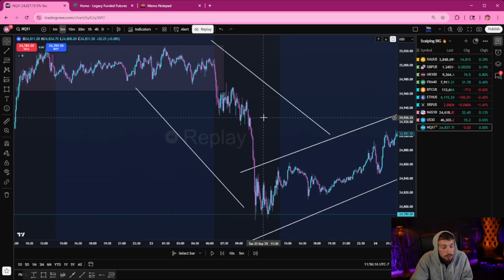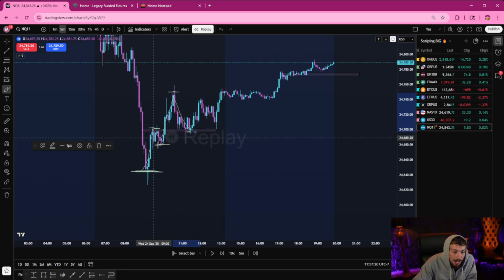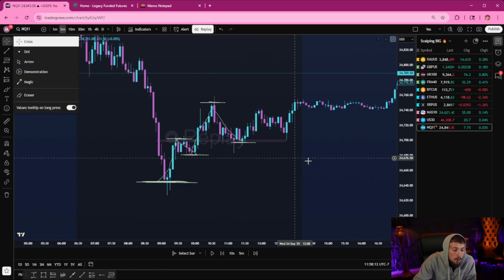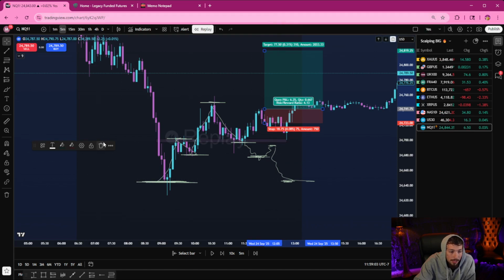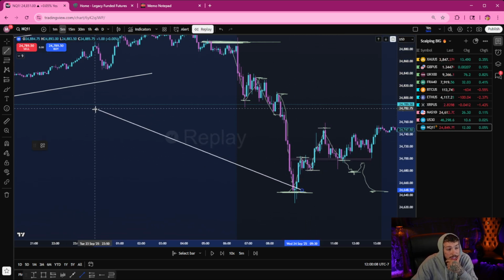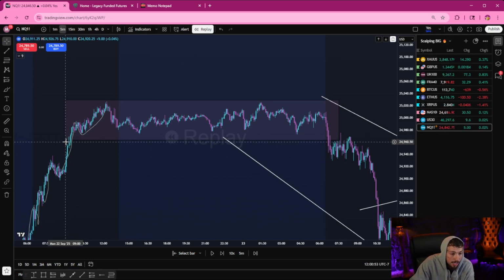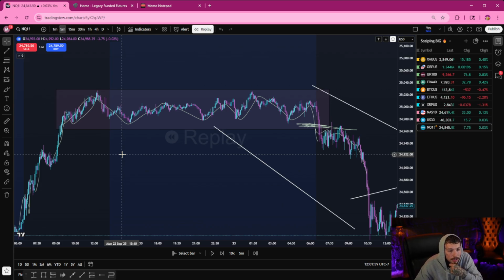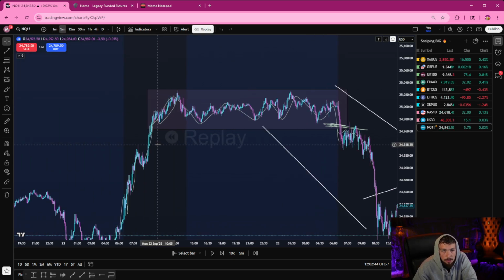6._PRICE_ACTION_AND_MARKET_STR